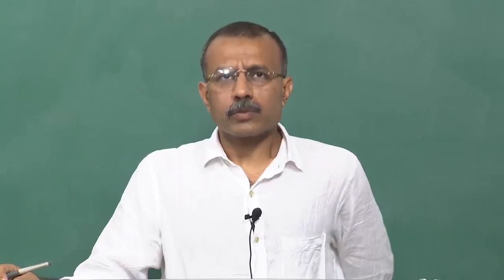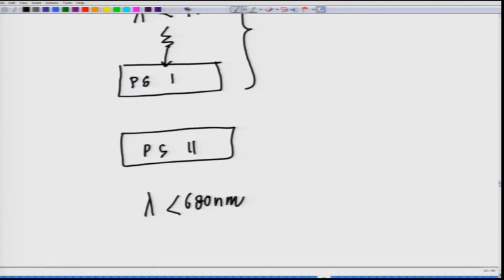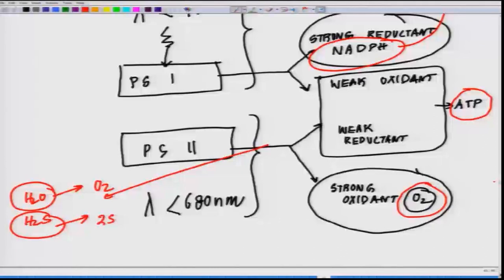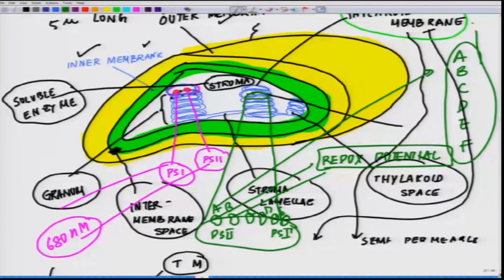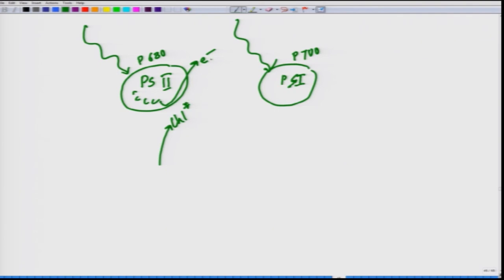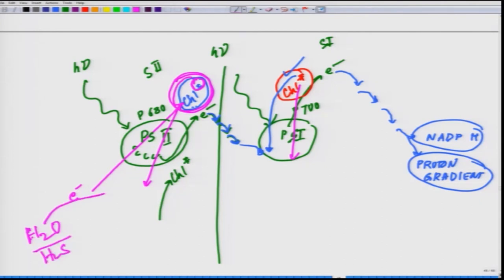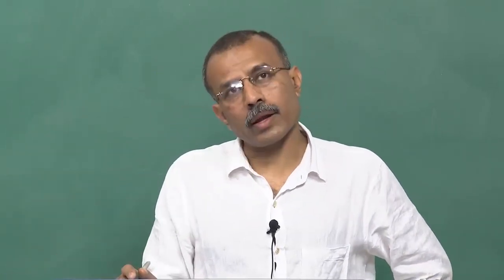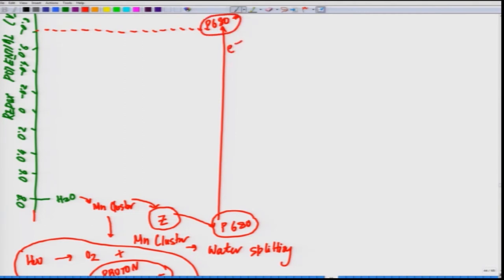Photosynthesis - VII.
Course:-Bioenergetics Of Life Processes